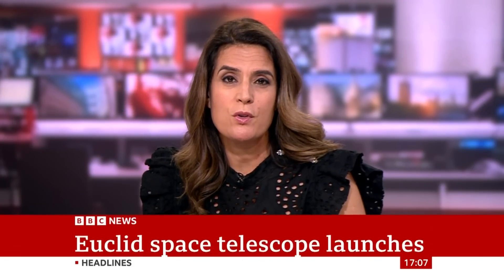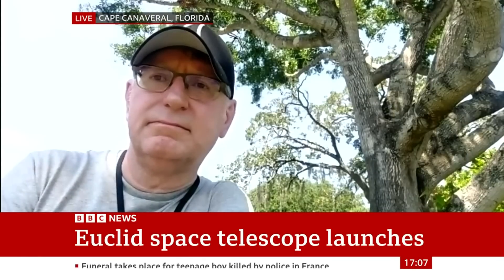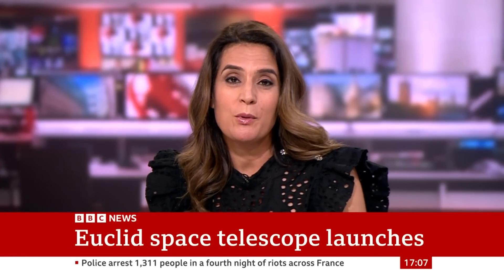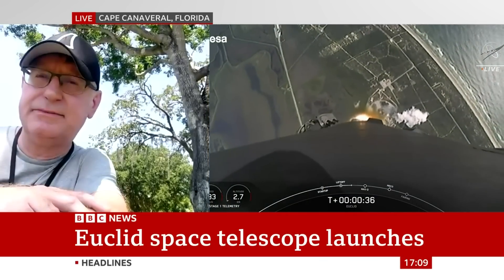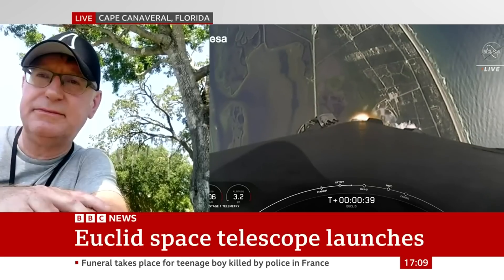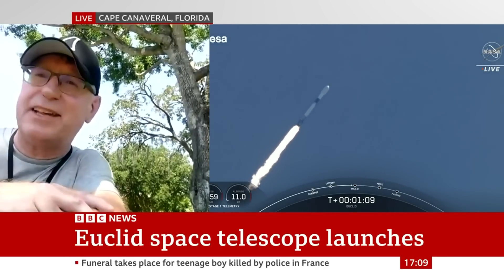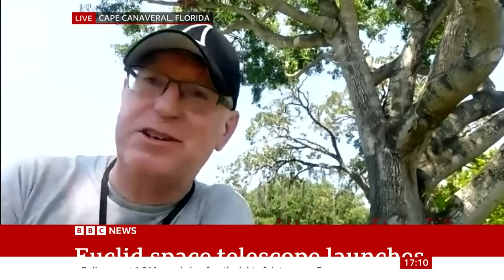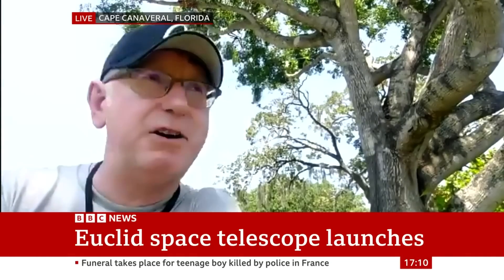Euclid: Europe's 'dark explorer' telescope launches - BBC News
A European space telescope has launched from Florida on a quest to resolve one of the biggest questions in science: what is the Universe made of?

The Euclid mission will make an immense 3D map of the cosmos in an effort to tie down some of the properties of so-called dark matter and dark energy.

The €1.4bn (£1.2bn) Euclid telescope went up on a Falcon-9 rocket from Cape Canaveral at 11:12 local time (15:12 GMT/16:12 BST).